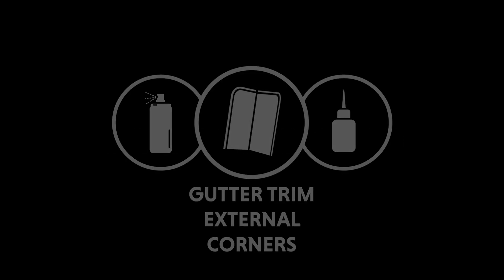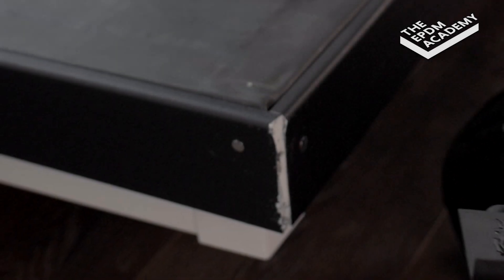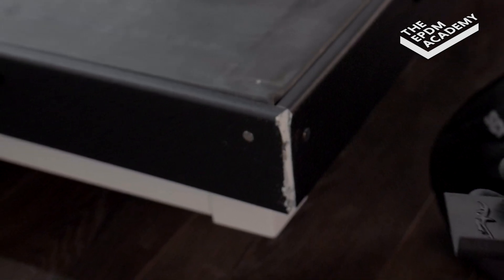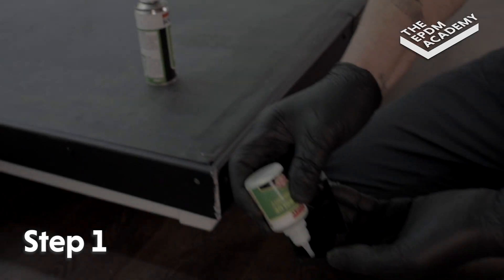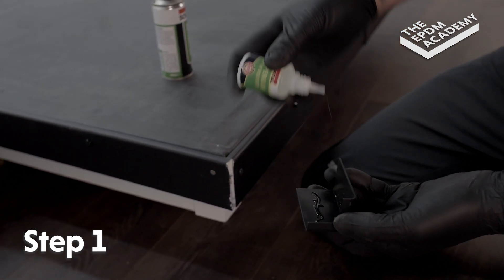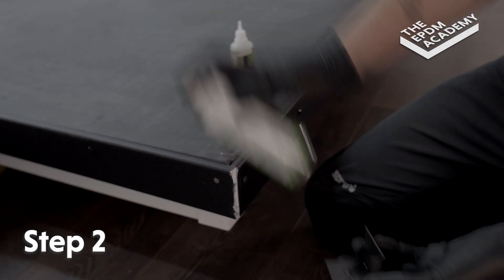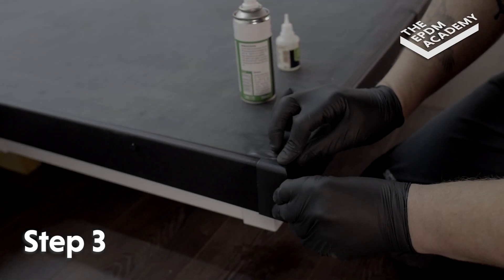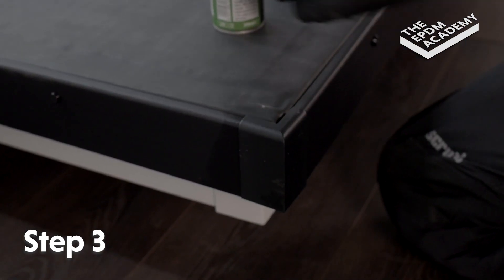HOW TO INSTALL GUTTER TRIM EXTERNAL CORNERS - INTEGRA-TRIM BY FLEXIPROOF®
In this EPDM roofing video tutorial, you’ll learn how to correctly use corner components to join two lengths of Integra Trim Gutter Trim where they meet on an external right angle.

Installed correctly, Gutter Trim External Corners deliver a smart finish and long-term protection from the elements. Follow the steps in our video to quickly master this simple EPDM flat roof detail.

Materials required:
• Gutter Trim External Corners
• Superglue
• uPVC superglue activator

Things to be aware of:
• Ensure the Integra Trim Gutter Trim External Corner components to be installed are clean, dry, and free from dust and contaminants.